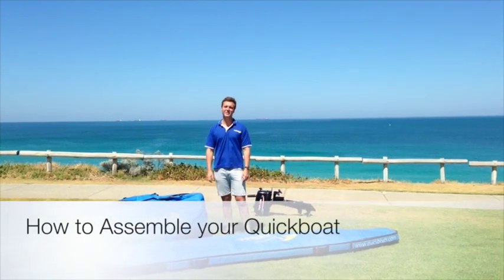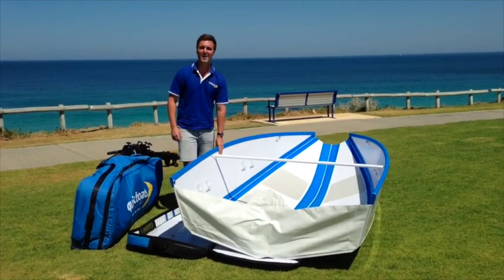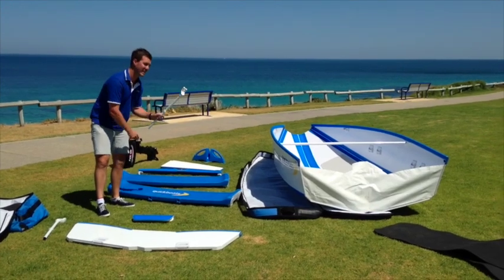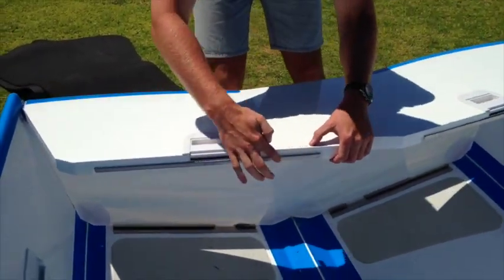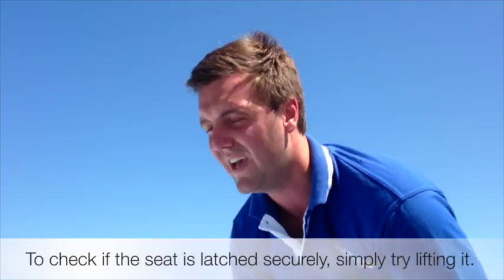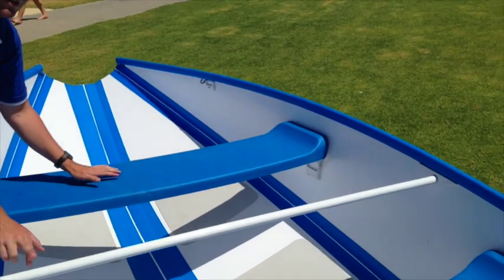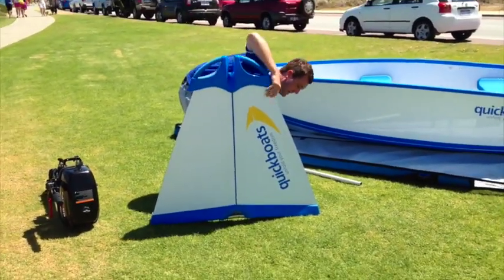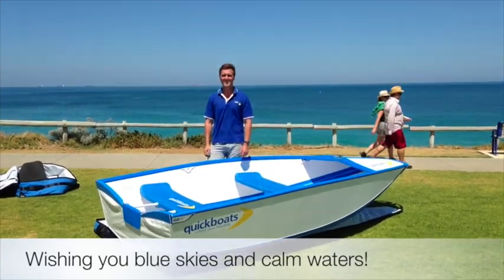How to Assemble your Quickboat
Join James Graham for a step by step tutorial on how to assemble your Quickboat.